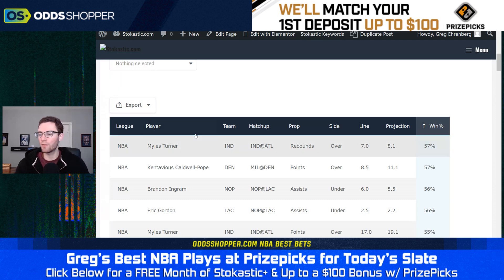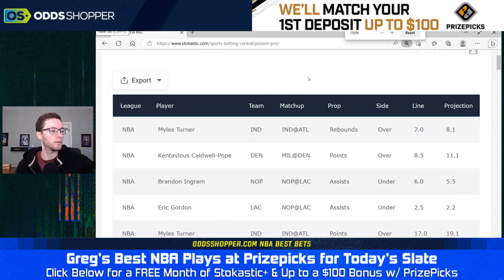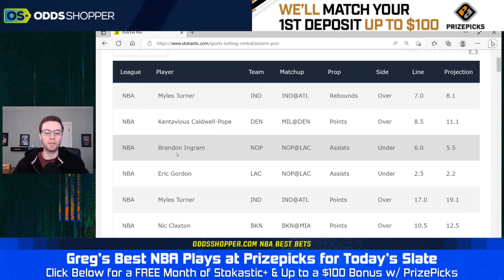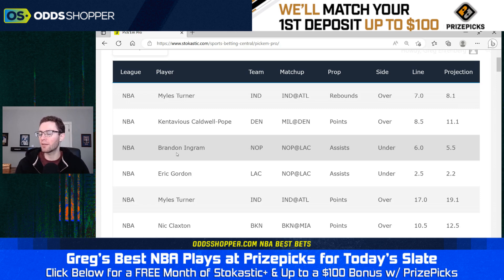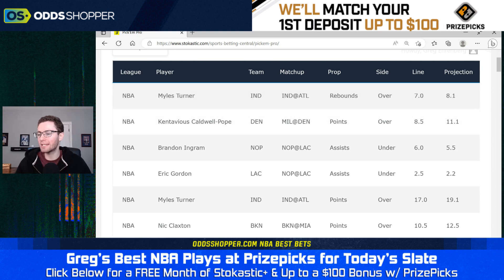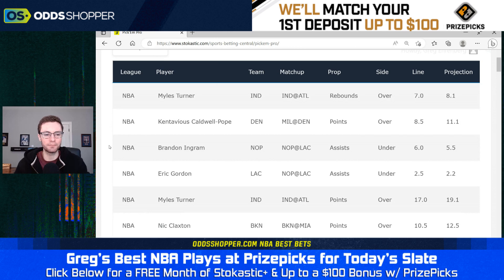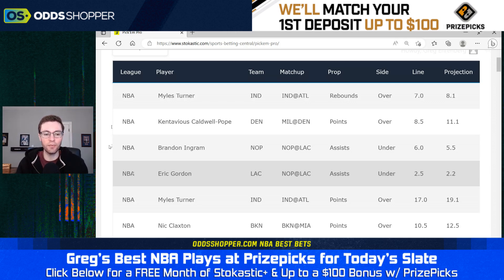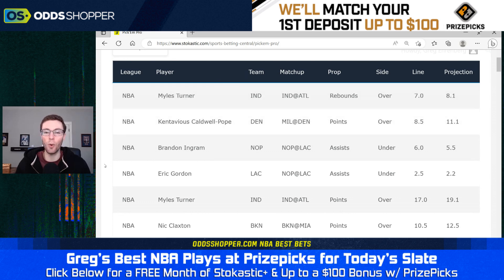PrizePicks Today - The Best NBA Player Picks on Saturday (3/25)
Check out Greg Ehrenberg's best NBA player props on PrizePicks today, Saturday, March 25. Follow Josh on Twitter @gehrenbergdfs for more PrizePicks content.

Must be 21+. Gambling problem? Call or text 1-800-GAMBLER.

📩 Get access to exclusive Stokastic promos, giveaways, and featured content for FREE by joining our daily newsletter